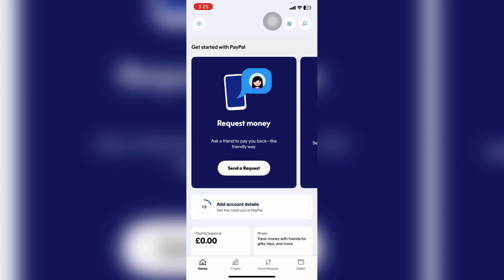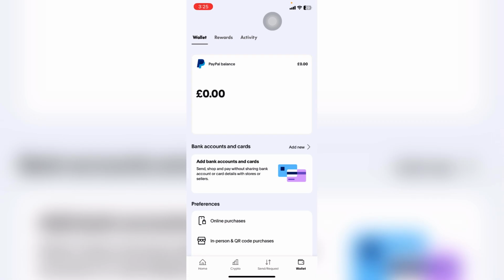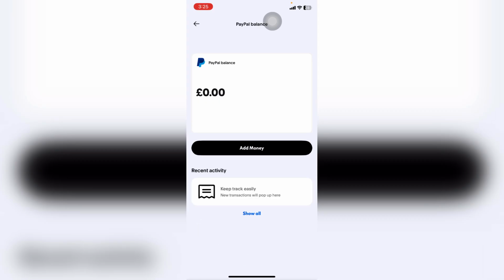How to Change Default Currency on PayPal 2025?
This quick and easy guide will show you how to switch your primary currency, convert balances, and manage multi-currency transactions. Whether you want to use USD, EUR, GBP, or another currency, follow these simple steps to update your PayPal settings and avoid unwanted conversion fees. Watch now to get started!